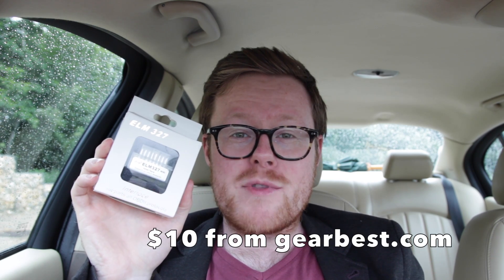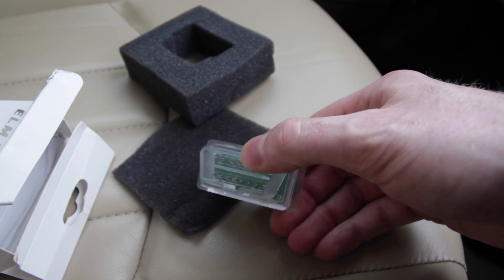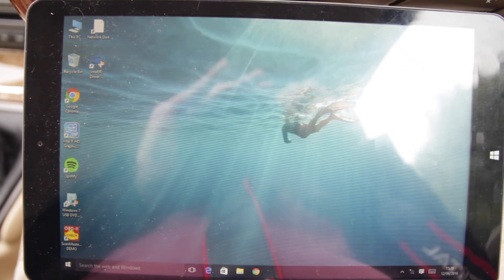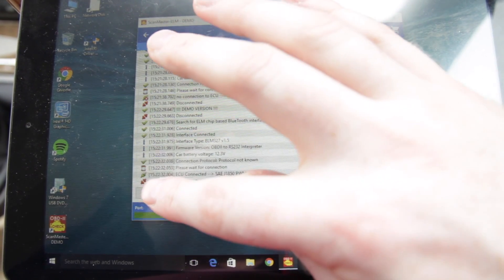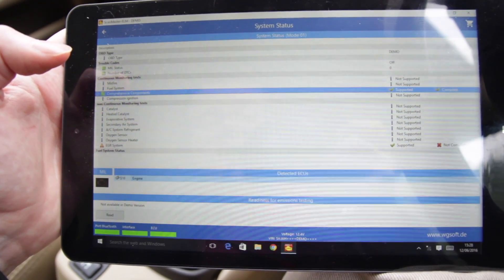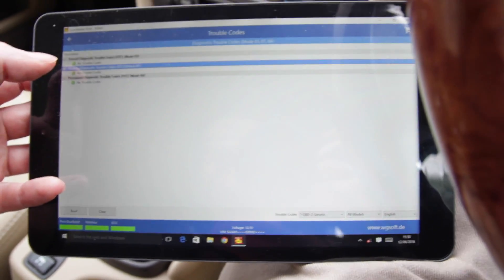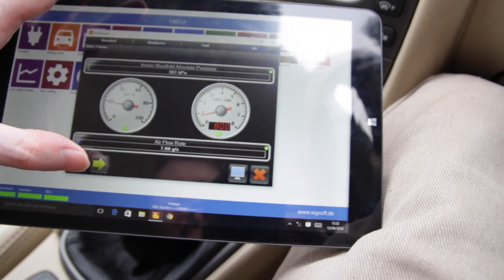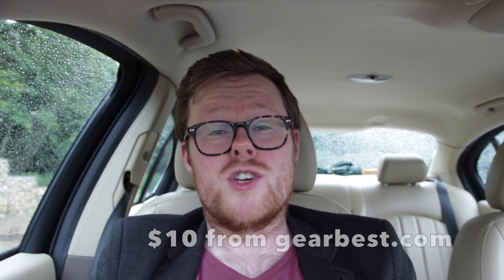ELM327 $10 MINI BLUETOOTH OBDII CAR DIAGNOSTIC FAULT CODE READER & SCANMASTER - UNBOXING & REVIEW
Amazon USA

Unboxing & Review Of $10 Elm327 Mini Bluetooth Obdii Diagnostic Code Reader Tool & Scanmaster